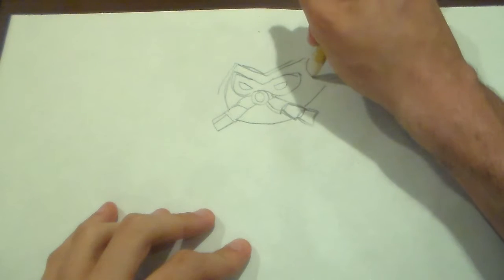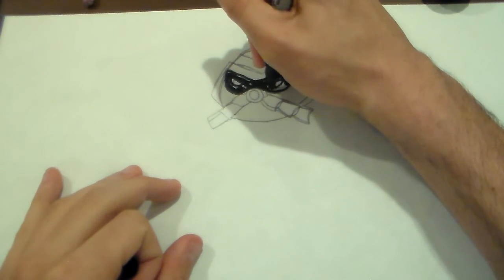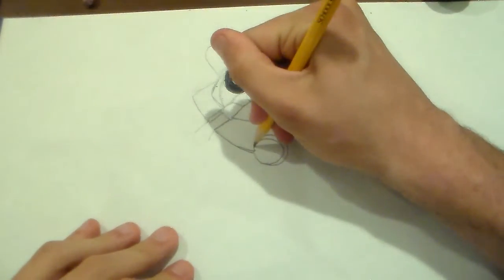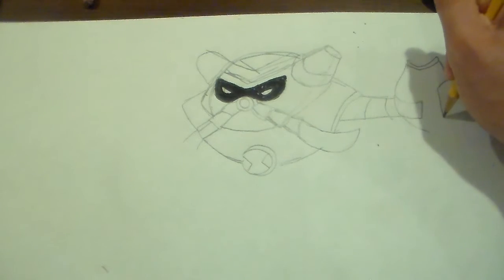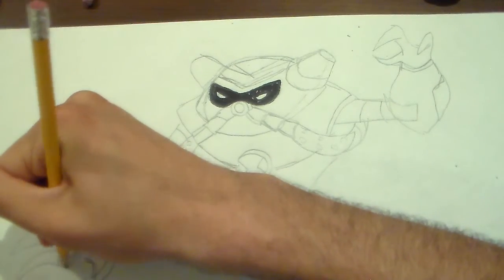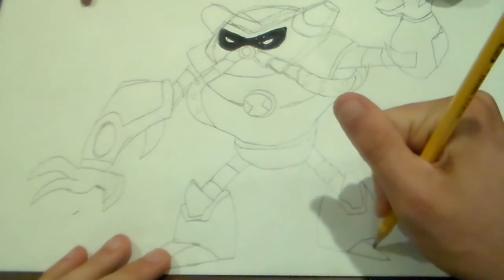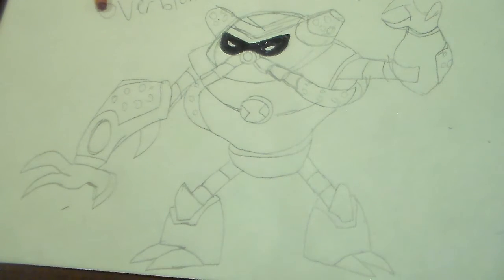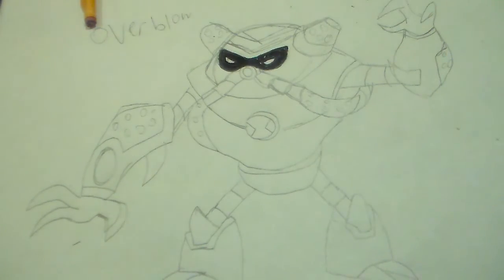drawing Master designs presents how to draw Overblow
Ben 10 has been rebooted, so in this video we will draw one of the new Aliens added to the Omnitrix. The only problem is that this Alien is a ripoff of Water Hazard. That's right folks we got bamboozled!